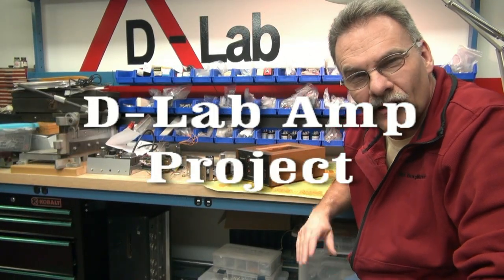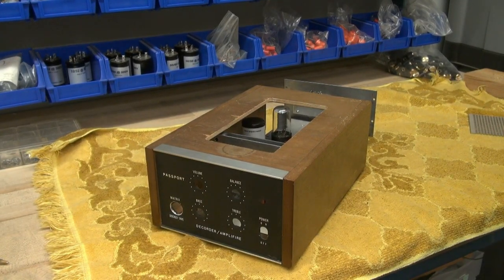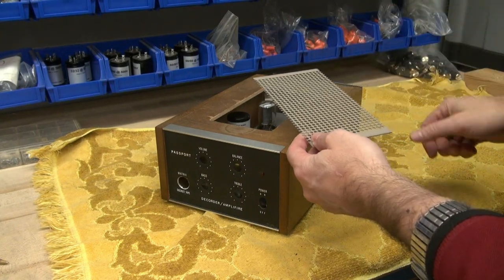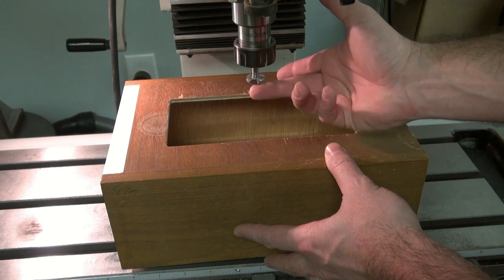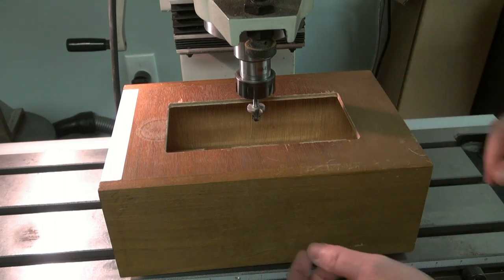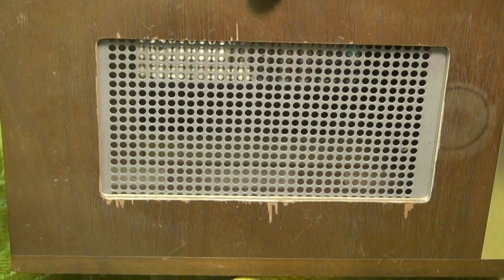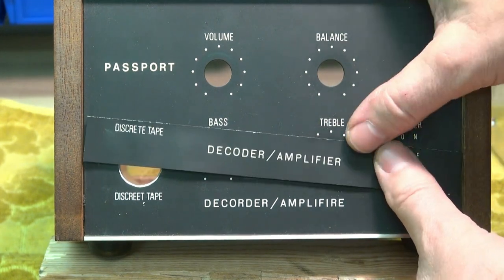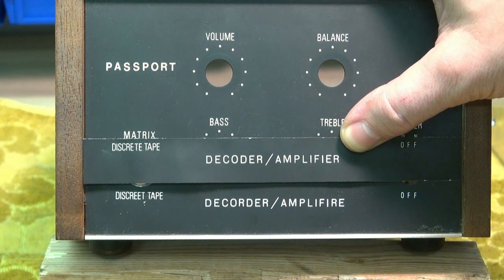D-lab amps How to Route wood slots Vintage Cabinet using milling machine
New little project I'm toying with in the shop. Had a few bumps in the road and a funny discovery. Someday, this will be a D-lab offering. Take a look and enjoy. for more creations!